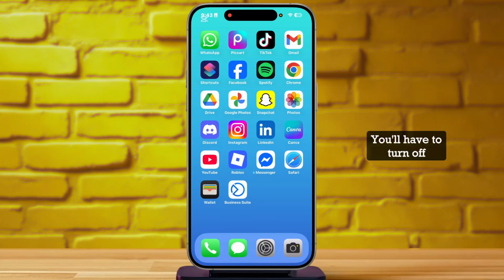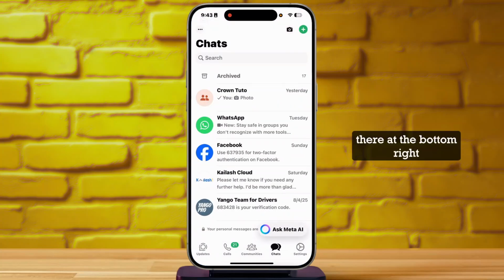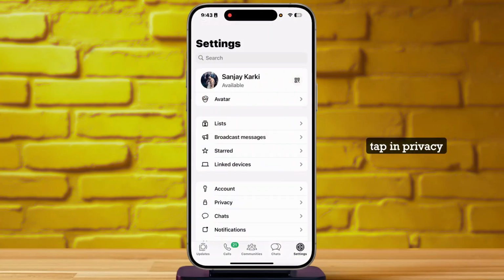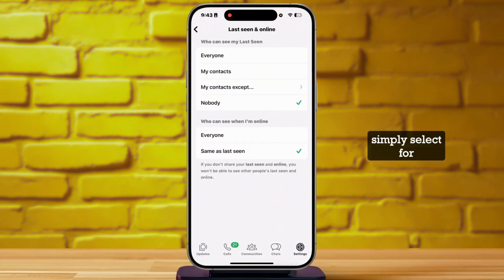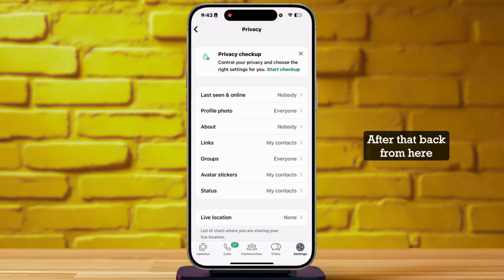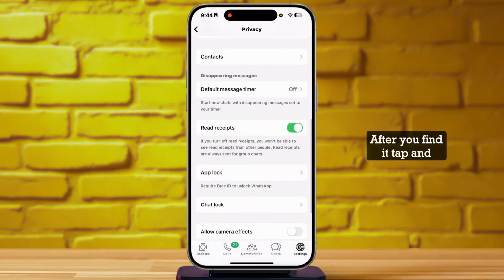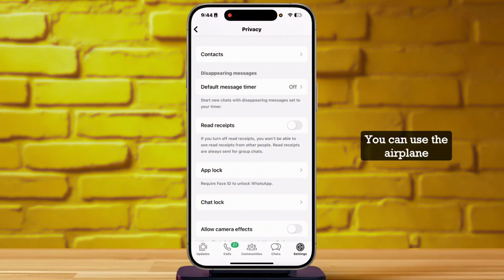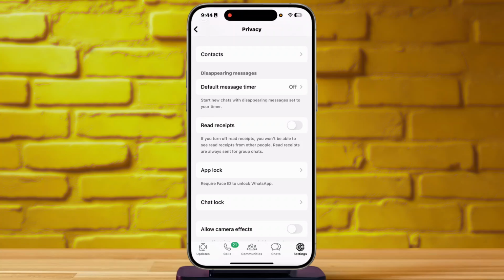How to Appear Offline on WhatsApp even when Online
How to Appear Offline on WhatsApp Even When Online (2026)!
Want to use WhatsApp without letting others know you’re online? This video will guide you step by step on how to appear offline on WhatsApp even when you’re actively using the app. Whether you’re asking, “How do I hide my online status on WhatsApp?” or want more privacy while chatting, this tutorial has you covered. Learn how to adjust WhatsApp privacy settings, hide last seen, online status, and read receipts, and stay invisible while online. Watch now to see how you can appear offline on WhatsApp in 2026!

Timestamps:

00:00 How to Appear Offline on WhatsApp
00:10 How to Hide Online Status on WhatsApp